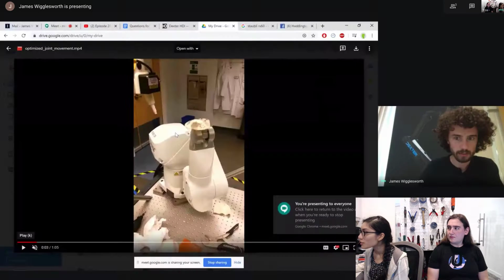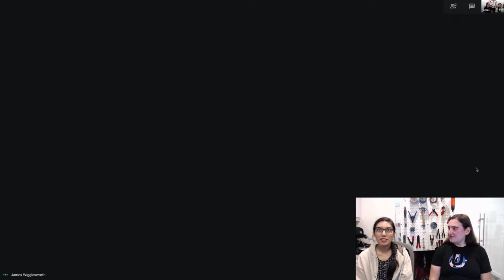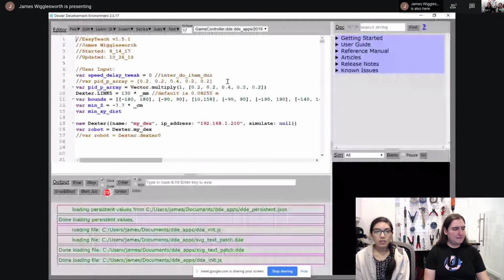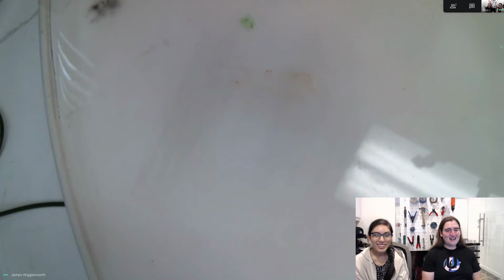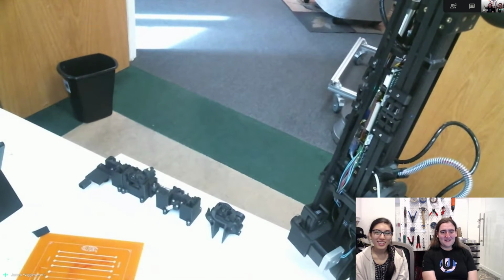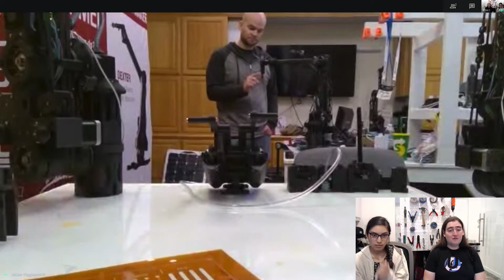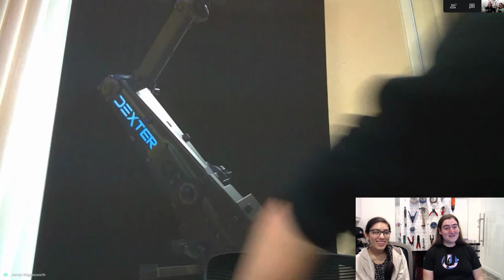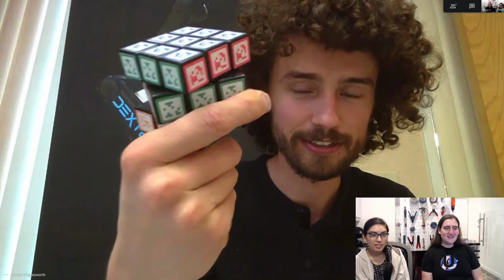Episode 203: Haddington Dynamics and Their Incredible Robots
In this live stream, we spoke with James, Co-Founder & Lead Mechanical Engineer,  from Haddington Dynamics about the company, their amazing robots, the process and technology behind them, some exciting live demos, and more!